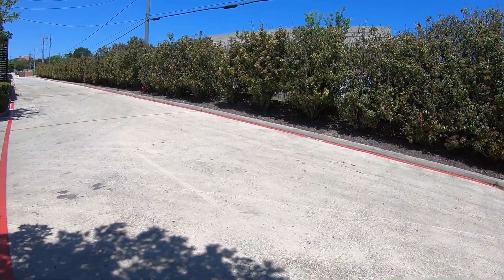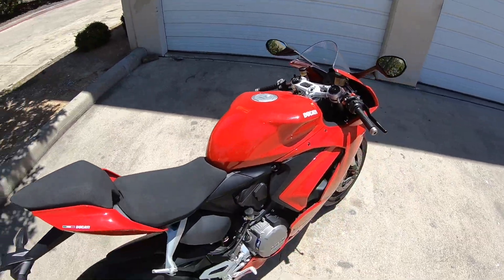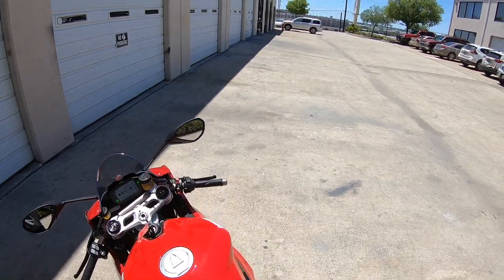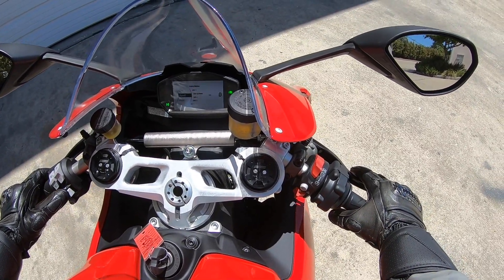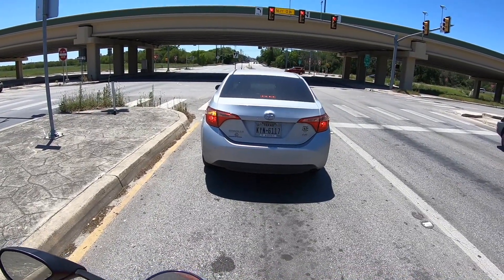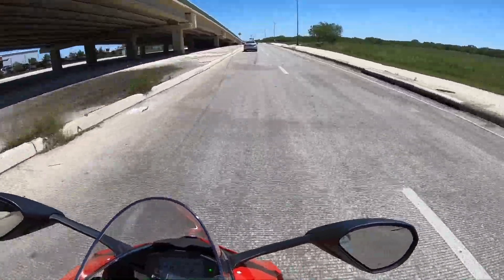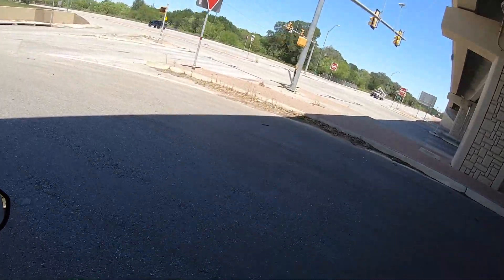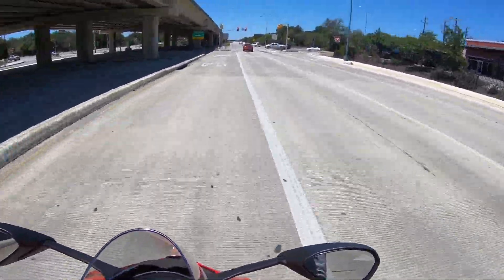2020 Ducati Panigale V2 First Ride | REVIEW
Ducati, you sure know how to make sportbikes!